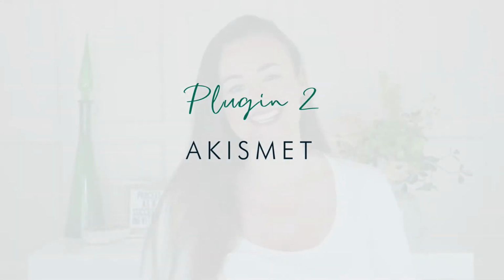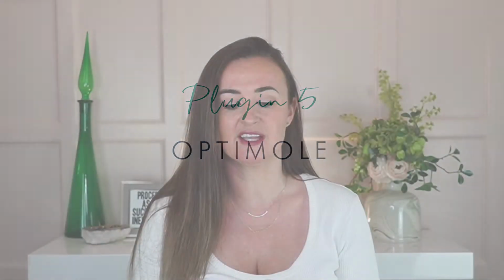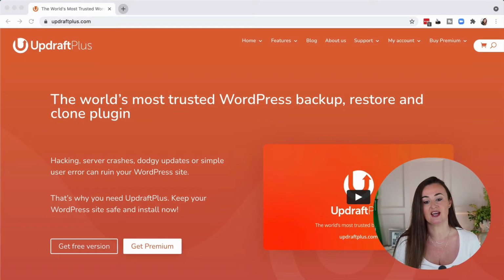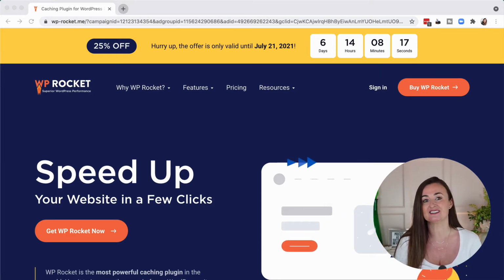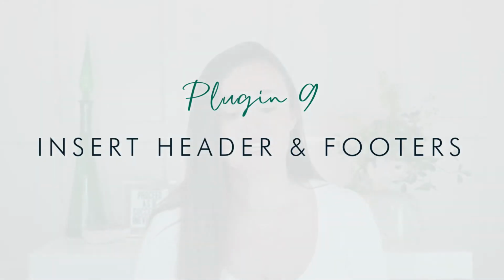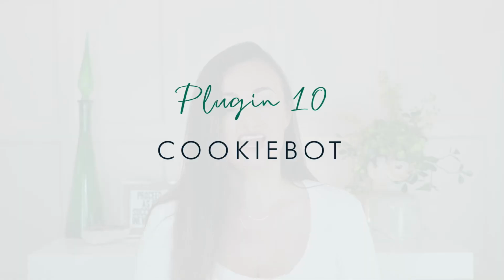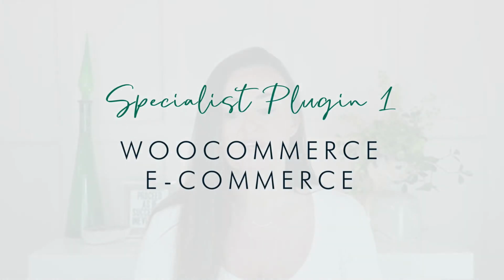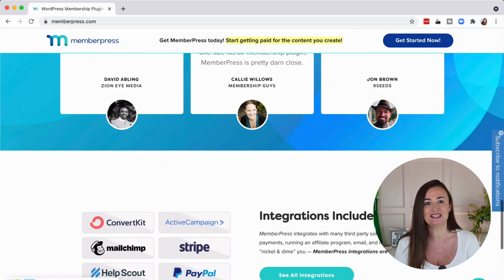What Are the Best WordPress Plugins for Small Business Websites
Looking for the best WordPress plugins for your small business websites? Let me share with you my favourite plugins, most of which I use on every single website that I create. If you are just starting out with plugins, then you might want to check out my other tutorial which teaches you how to install a plugin on your website in two minutes. And stick around till the end to find out my top tips for installing plugins on your website.

⭐️ WHAT I DO:
Do you have a website that isn't working for you or looking to create a new WordPress website?  My video tutorials will help you bring your website goals to life, enabling you to create a winning Website that attracts your ideal clients and delivers leads and sales.

My superpower is teaching without technobabble. I also have an eye for design and understand why it's important to you.

for more info.

⏰ TIMESTAMPS ⏰

0:00 Introduction
0:40 Plug-in #1
1:07 Plug-in #2
1:21 Plug-in #3
1:55 Plug-in #4
2:19 Plug-in #5
3:33 Plug-in #6
4:19 Plug-in #7
5:13 Plug-in #8
6:25 Plug-in #9
7:04 Plug-in #10
7:47 Plug-in #11
7:55 - How to Add an Instagram Feed to Website
8:12 - What Specialist Plugins Do I Recommend?
8:20 - Specialist Plugin #1
8:49 - Specialist Plugin #2
9:21 - Specialist Plugin #3